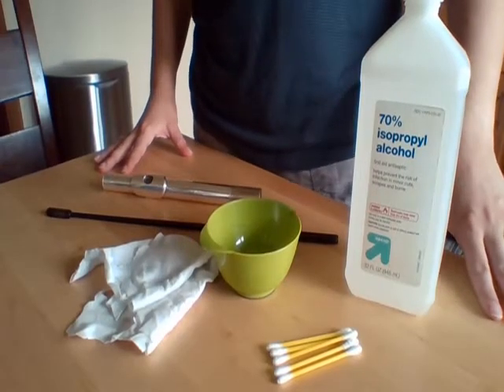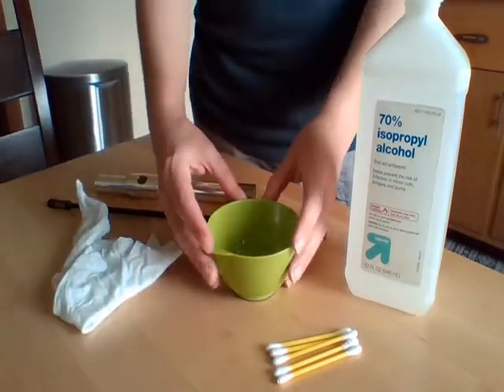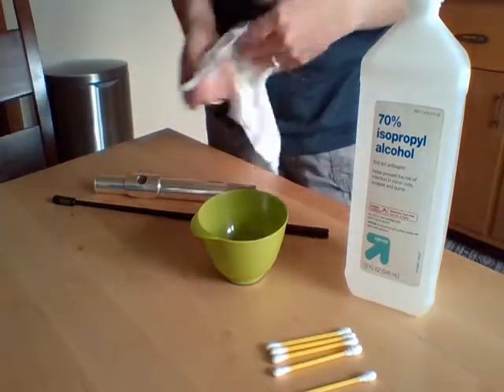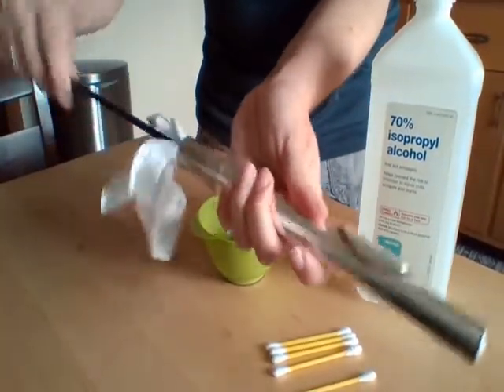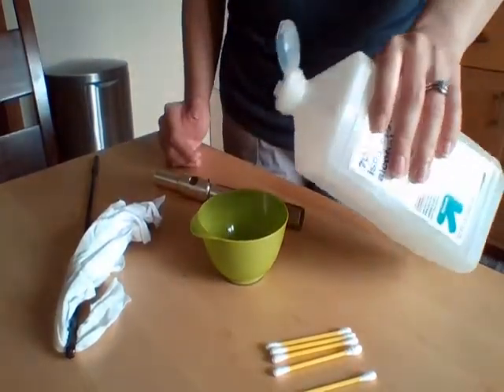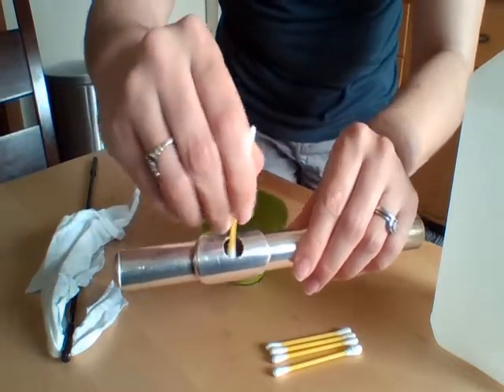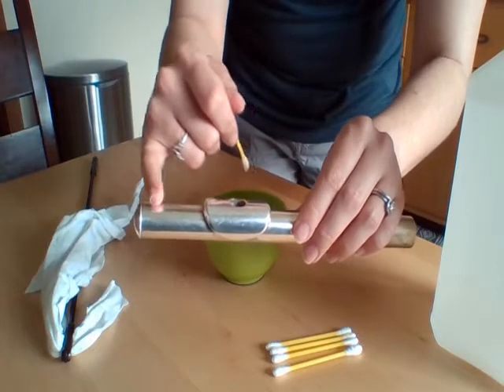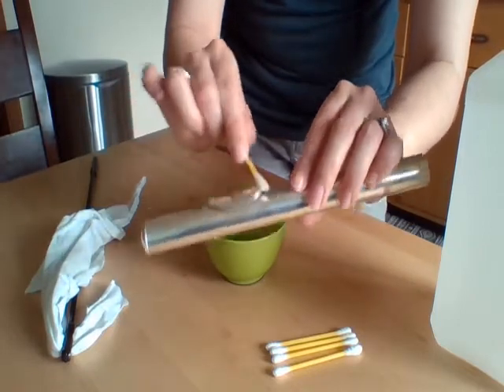How to Clean Your Flute Headjoint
This video will show you how to clean your flute headjoint. All you need is the following:

-Flute cleaning rod
-Flute cleaning swab (a small piece of cotton fabric is fine, I cut mine out of an old t-shirt)
-Isopropyl alcohol
-Cotton swabs
-Small bowl or container that can hold a small amount of isopropyl alcohol